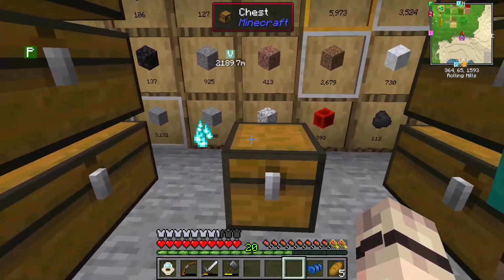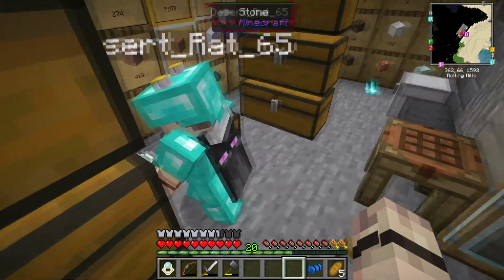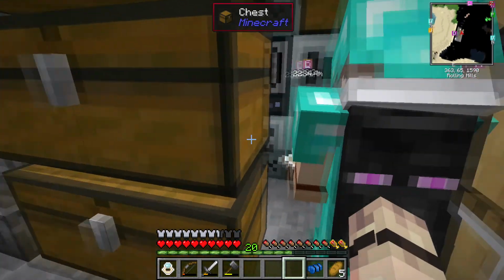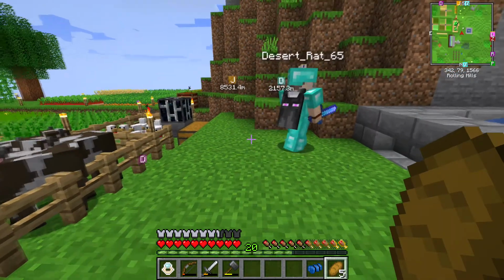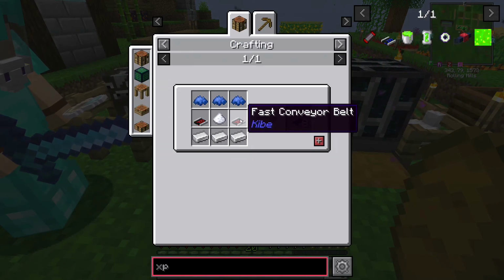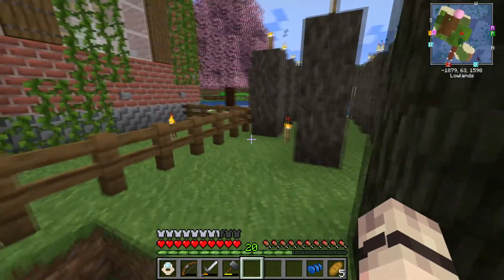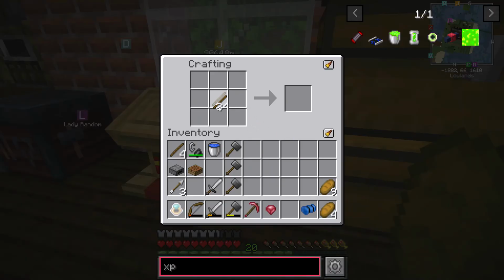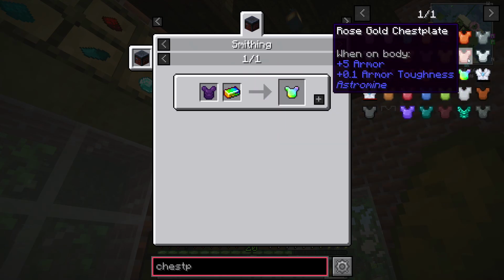All Of Fabric 3 - Ep21 - Resin Basin, Extractor and Ancient Debris! - Pt1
All Of Fabric 3 - Ep21 - We craft a Resin Basin, Extractor and go mining in the Nether for Ancient Debris! - Pt1

All of Fabric 3 is a 1.16.1 modpack built on the Fabric Loader.

We offer the latest and best of Fabric, built to perform on even the lower-end computers.New tools (Hammers, Excavators, Paxels, Drills & Chainsaws).

Features: New ways of storage (Backpacks, Shests & Networks). New generation (Biomes, Structures, Events & more). New ways to make food (Custom Sandwiches, Tacos, Pizzas & much more). New beautiful ambient sounds. 3 new world types (Survival Island, Simplex & Ecotones). Yes, we've got Tech (Grinders, Sawmills, Solar Panels & tons more). Tons of new building blocks (like Furniture). Space travels (Space mining, Asteroids & more).